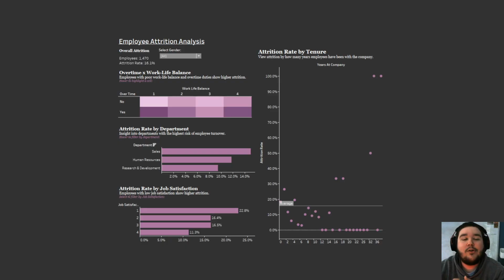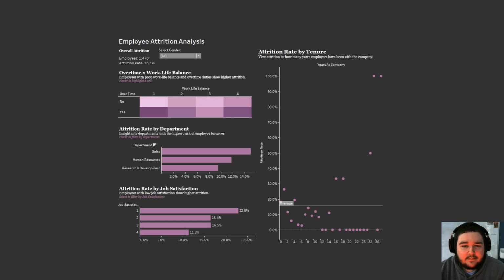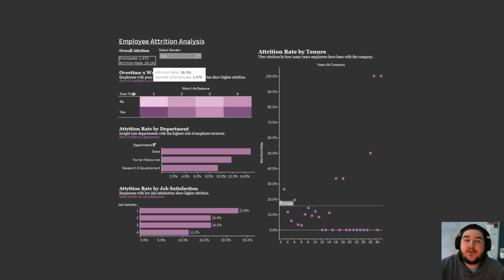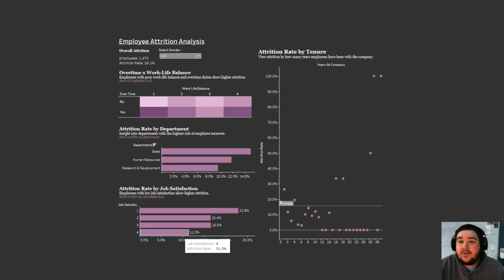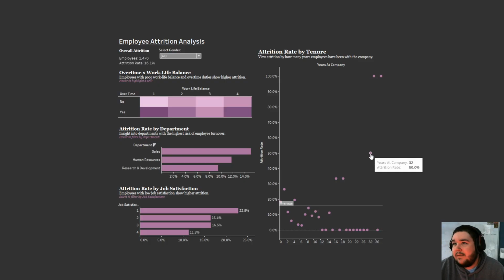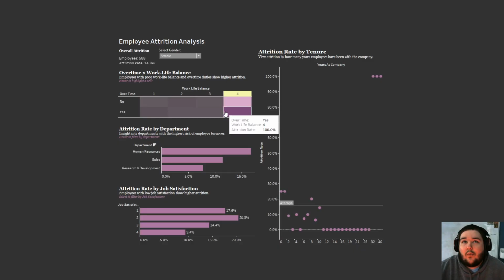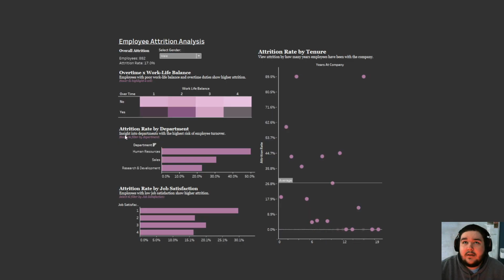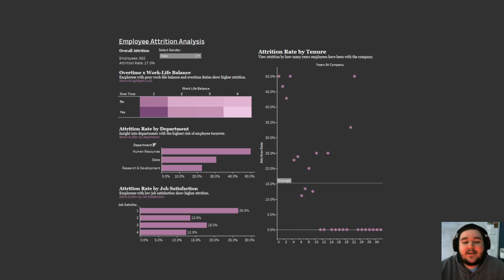Employee Attrition Analysis - Tableau Culminating Assignment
This was an analysis on a dashboard I had to create in Tableau.